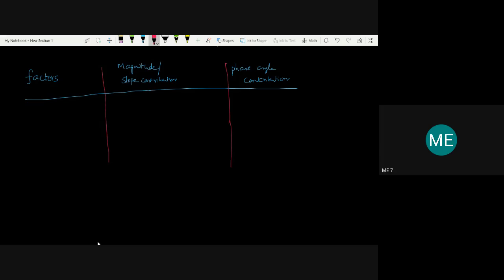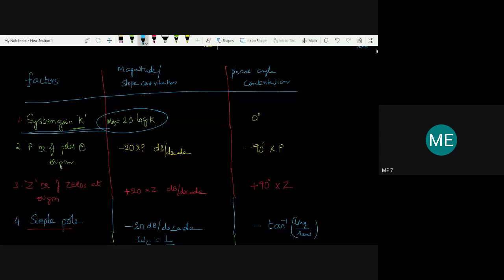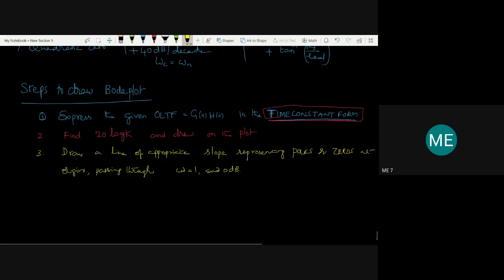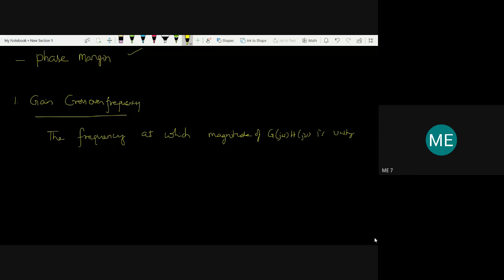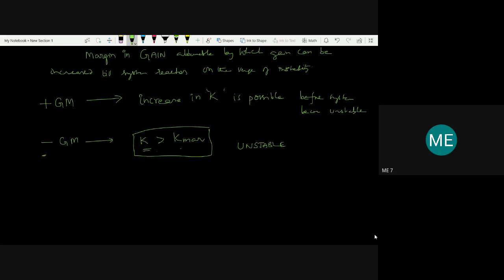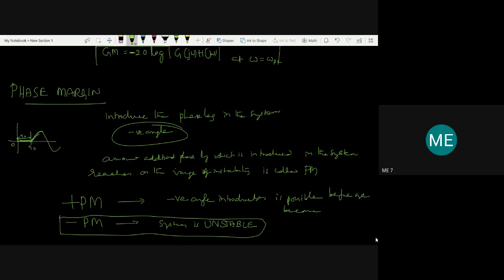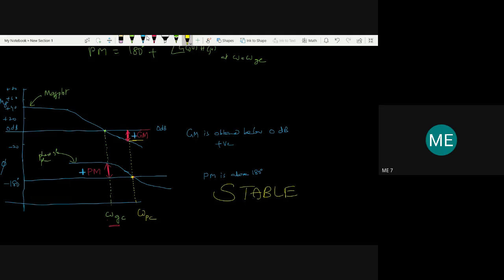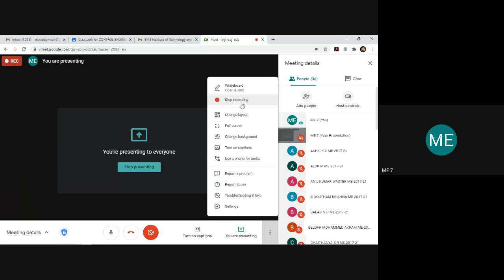Bode plot stability analysis VII SEMESTER CE 40